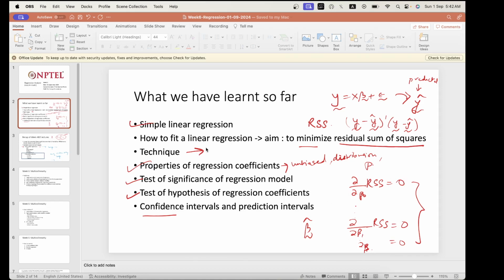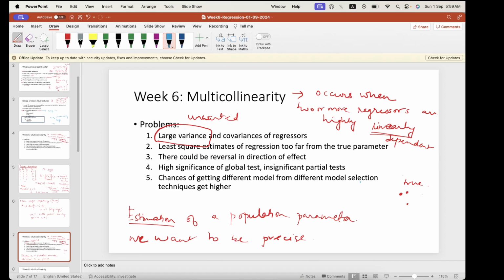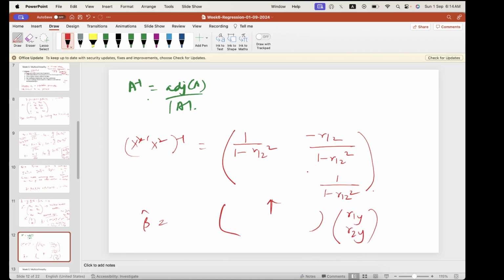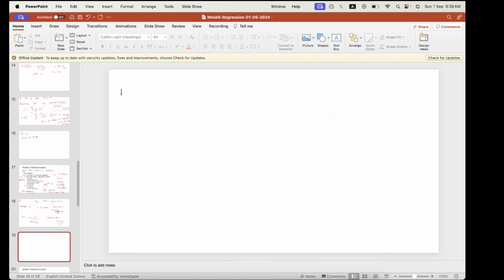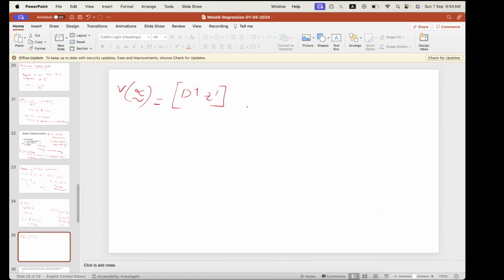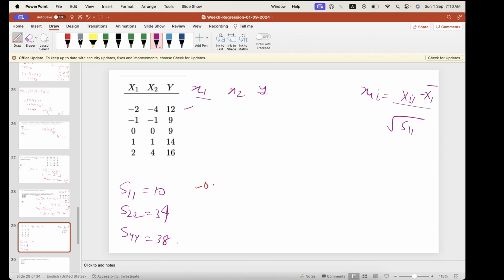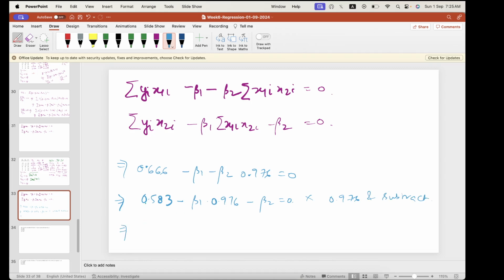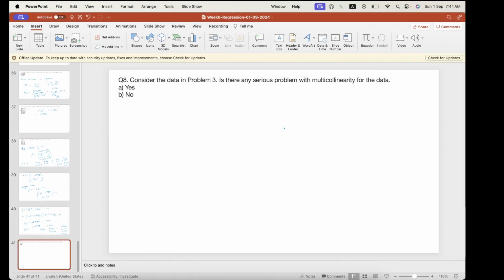Week 6 - Problem Solving Session on Regression Analysis (noc24-ma82) - 01 September 2024